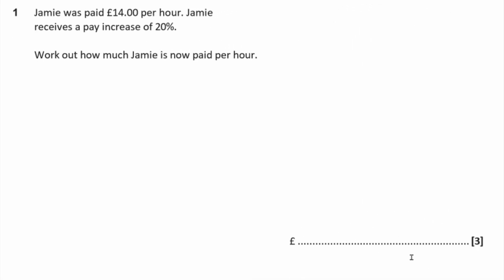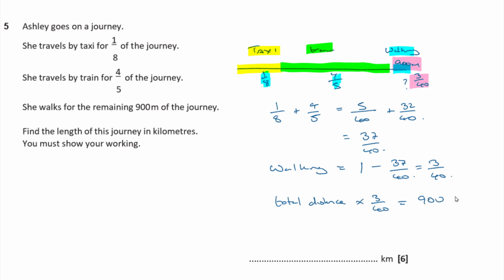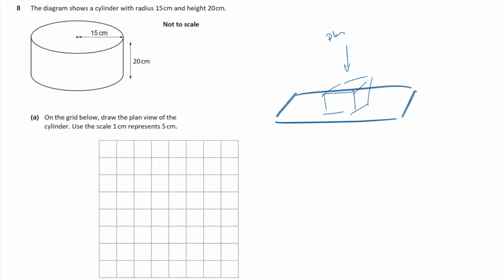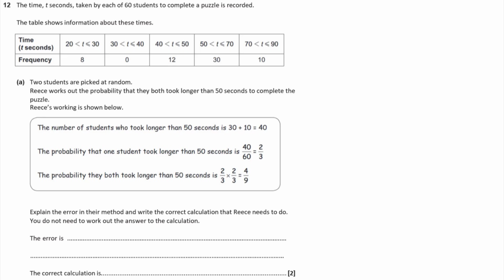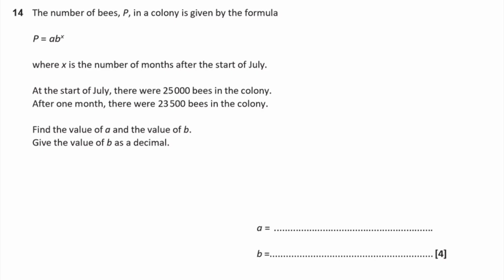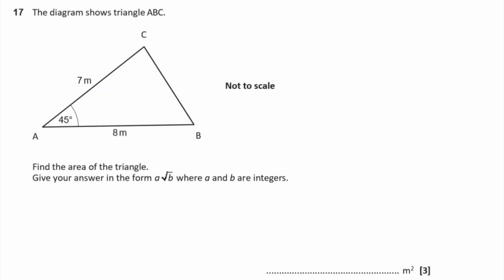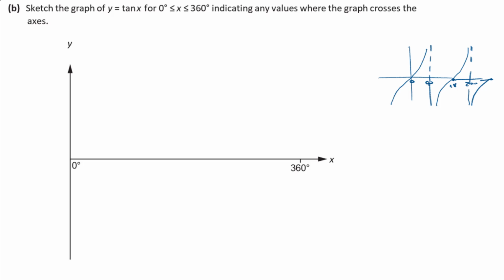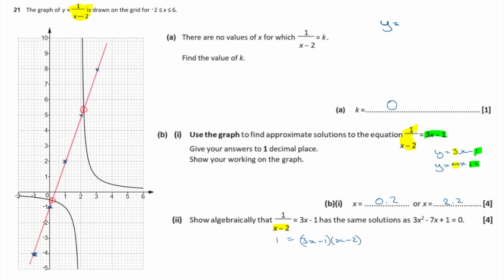GCSE Maths OCR November 2022 Paper 5 Higher Tier Walkthrough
A complete walk through of OCR GCSE Maths November 2022 Higher Tier - Paper 5 non-calculator.  Help revise for the new specification 9-1 mathematics exams and your mock.  This walkthrough tutorial has full solutions to each question, so you can use it like a mark scheme.

0:00:00 - Intro
0:01:50 - Q 1 -Percentage increase
0:02:52 - Q 2 - Inequalities
0:04:40 - Q 3 - Probability - Sample Spaces
0:06:45 - Q 4 - Ratio and percentages
0:09:49 - Q 5 - Fractions
0:13:34 - Q 6 - Population growth
0:18:51 - Q 7 - Forming and solving equations with Angles in parallel lines
0:21:54 - Q 8 - Plans and Elevations.
0:25:42 - Q 9 - Powers and roots
0:27:50 - Q10 - Area of parallelograms and trapeziums with ratio
0:31:24 - Q11 - Converting recurring decimals to fractions
0:33:06 - Q12 - Cumulative frequency with dependant probability
0:40:32 - Q13 - Circle Theorems - proof of similarity
0:44:04 - Q14 - Growth and decay
0:50:23 - Q15 - Indices and surds
0:50:23 - Q16 - Finding speed from a distance-time gaph
0:54:48 - Q17 - Area of a triangle using trigonometry exact values
0:59:29 - Q18 - Solving quadratic equations by factorising and completed square form
1:03:04 - Q19 - Sketching curves - exponential and tangent
1:07:11 - Q20 - Pythagoras Theorem in 3D
1:10:54 - Q21 - Reciprocal curves with solving equations graphically
1:16:40 - Outro